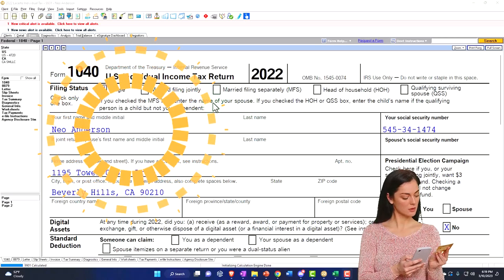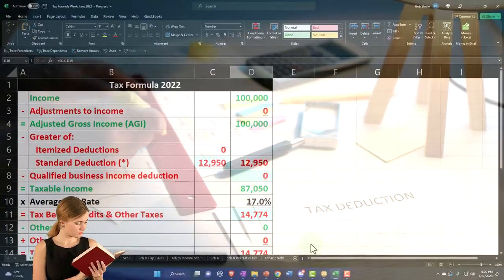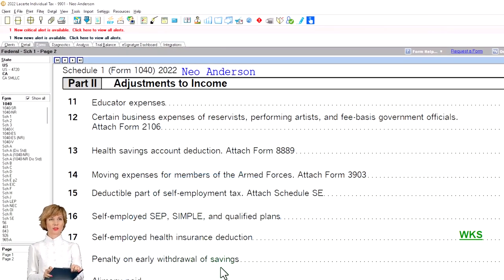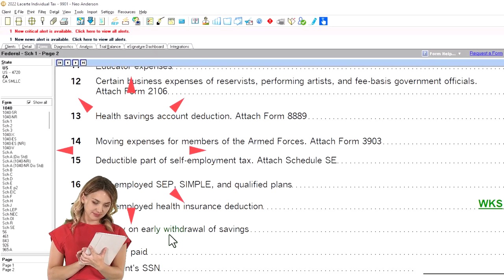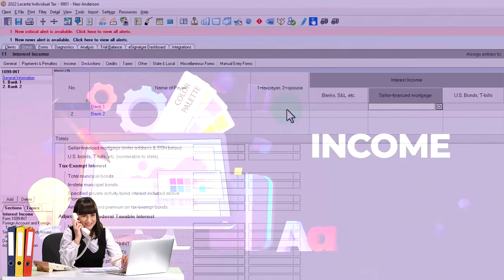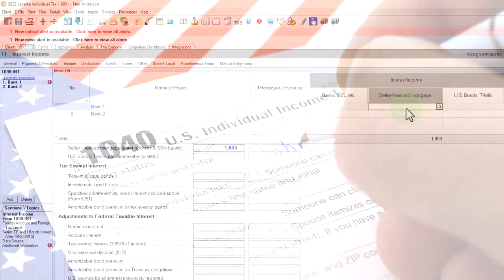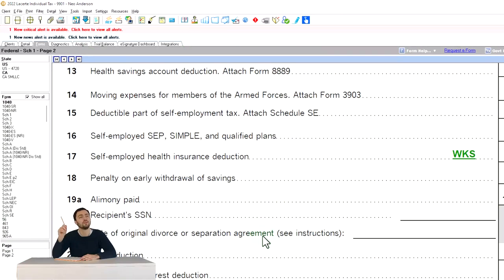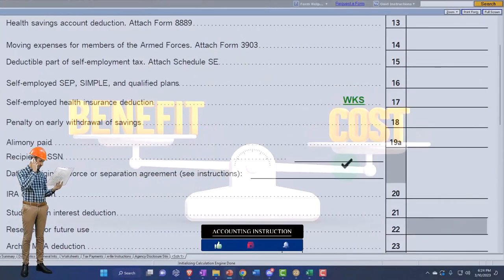Calculation of Early Withdrawal, Alimony Penalties Part 1- Income Tax 2023